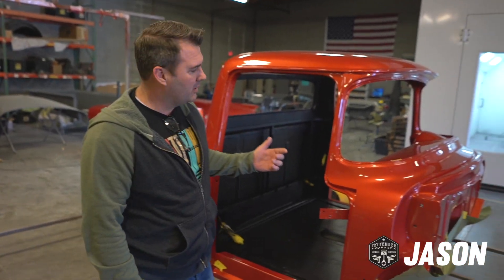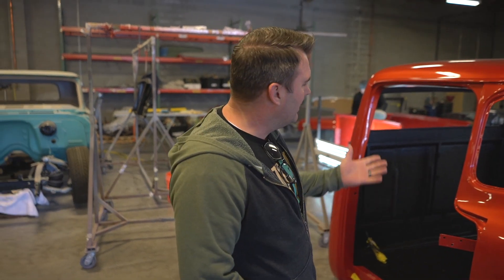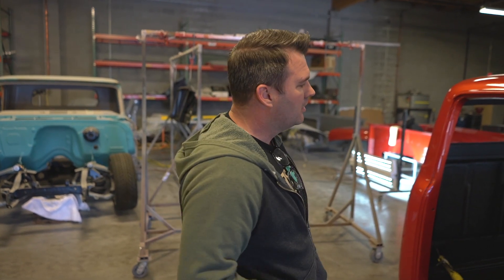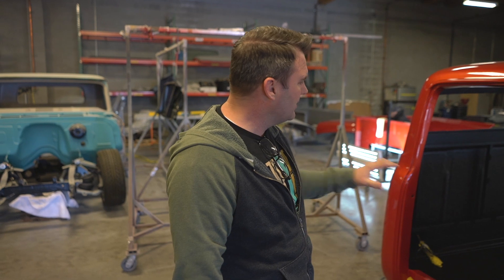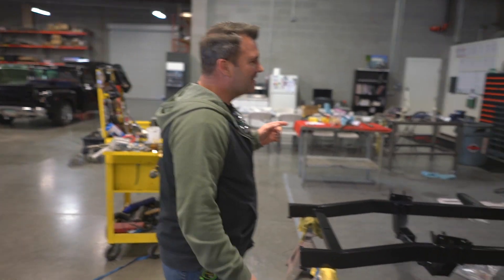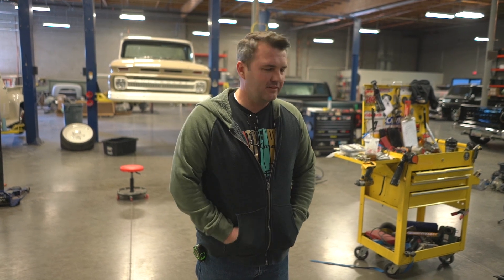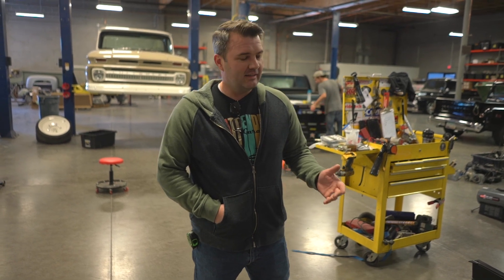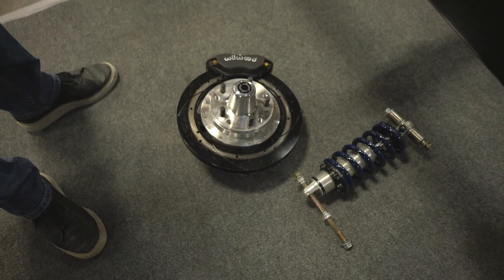Fiberglass Built 1956 F100!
Jason goes over a 1956 Ford F100 built out of fiberglass at the shop. Going over the chassis and what is to come for this truck and the customer.